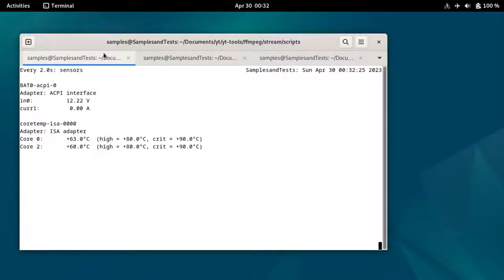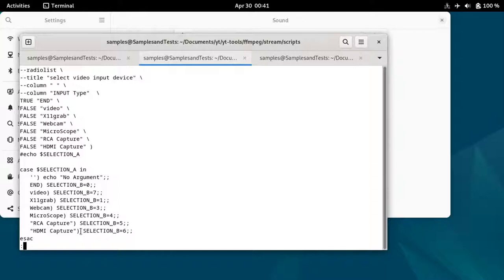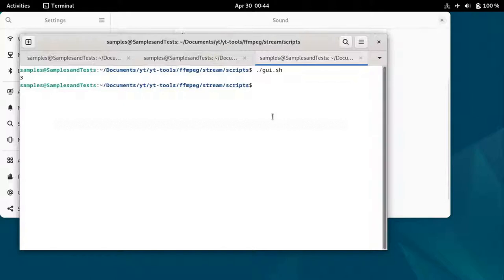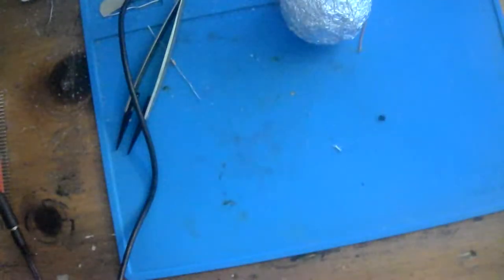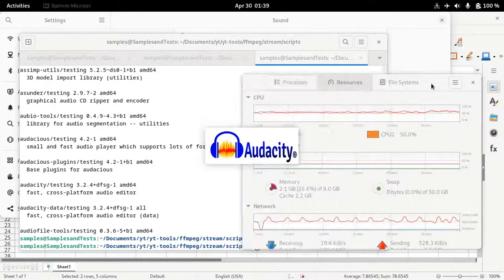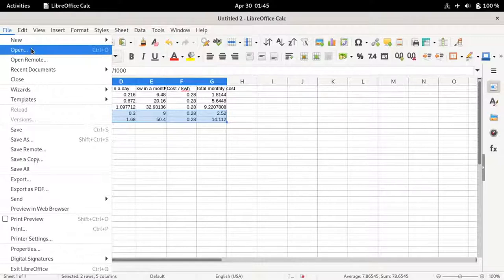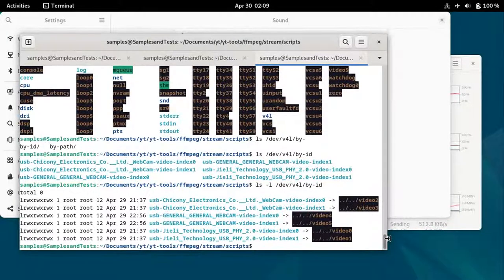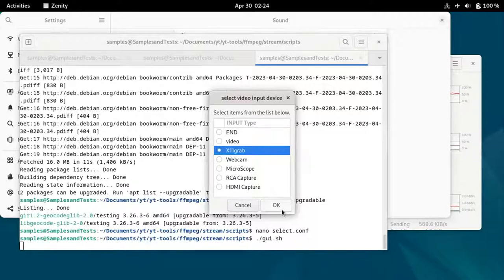Testing Bash Scripts for FFMPEG Live Streaming with Zenity GUI : Live Stream(30APRIL2023)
Join us on April 30th, 2023 at 12:30 AM Eastern Time for a live stream where we test out our latest bash scripts for FFMPEG live streaming. Our team of technical experts will walk you through the process of using Zenity to create a GUI for these scripts. This live stream is a follow-up to our previous live stream, where we walked through the creation of these scripts in a playlist. We will be testing the scripts in real-time, so you can see the results as they happen. Don't miss this opportunity to learn and improve your FFMPEG live streaming skills with us!

what was covered:
we went over the GUI / zenity script
we switched back and forth between inputs

what needs to be done:
fix static videos so the keyframe rate is correct for youtube
find correct way to kill ffmpeg to reset with new input device